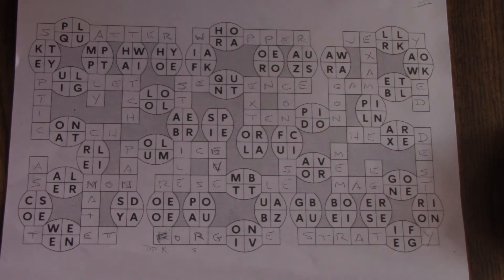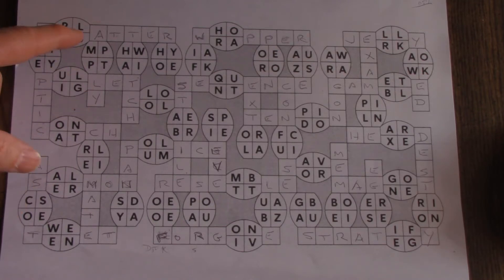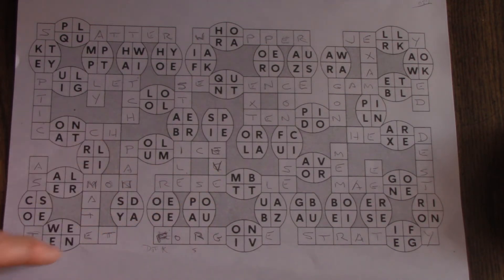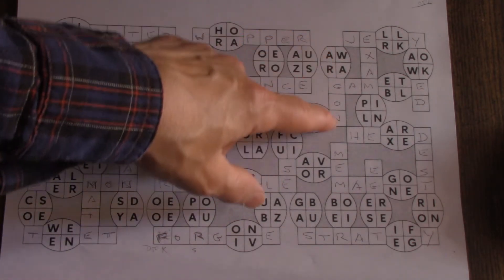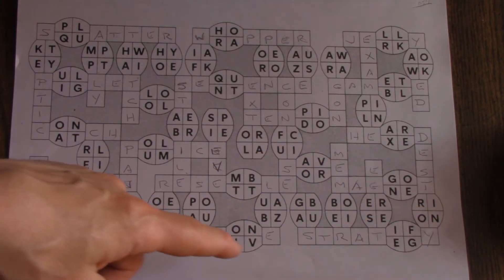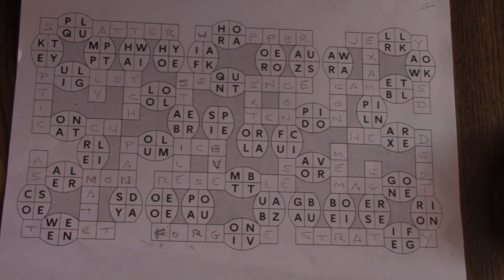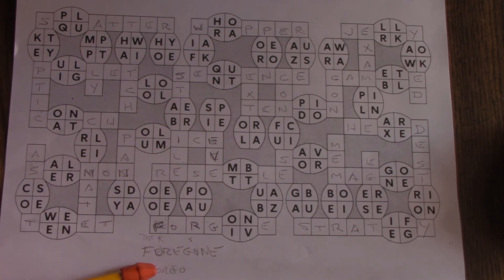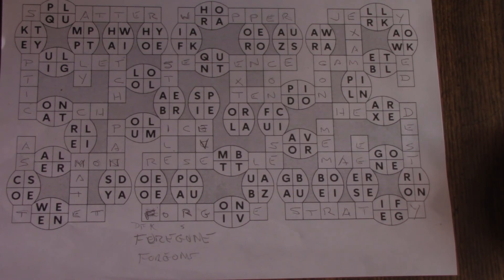NYT Split Decisions 14 June 2020